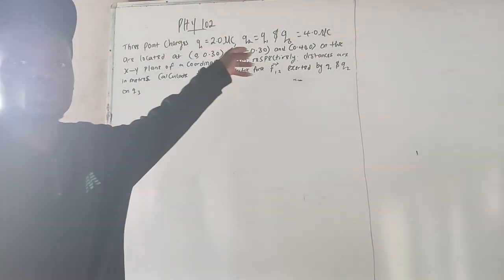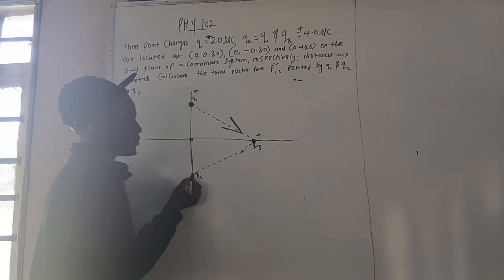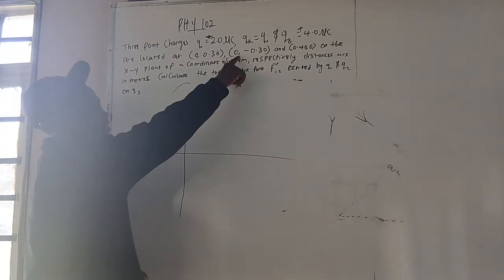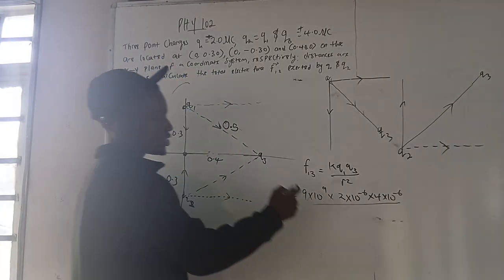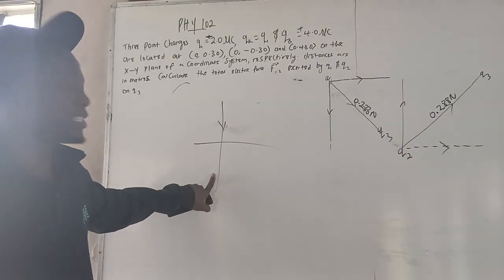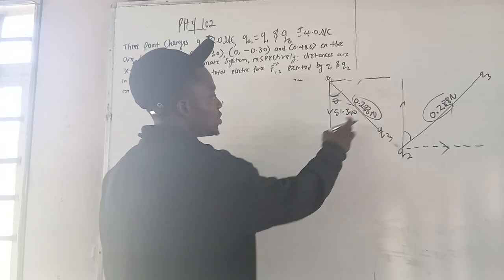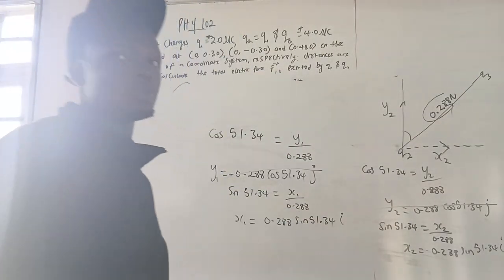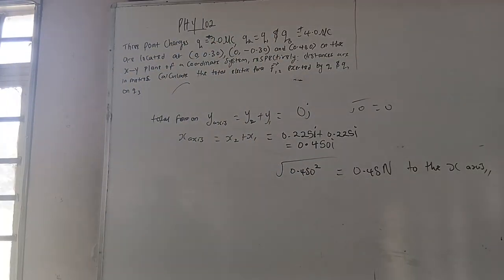COULOMB'S LAW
FORCES EXERTED using 3 point charges on X-Y plane, explicit breakdown...